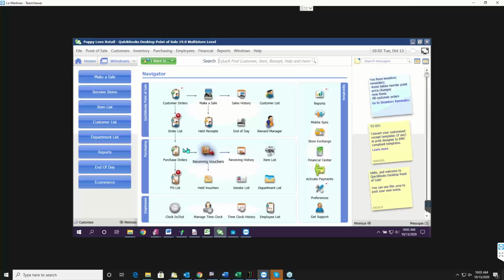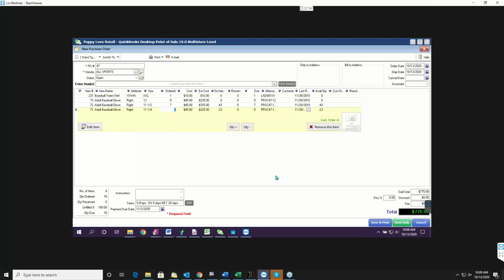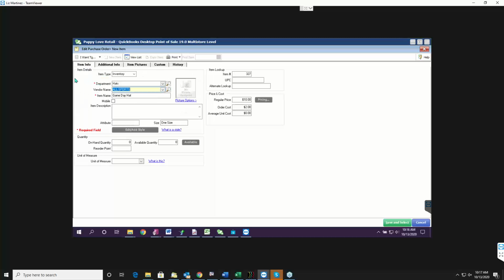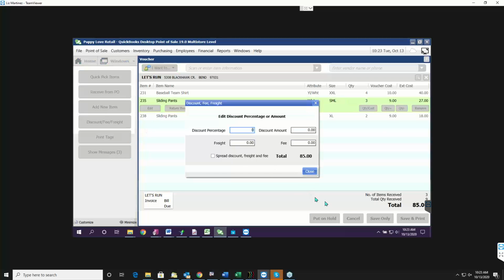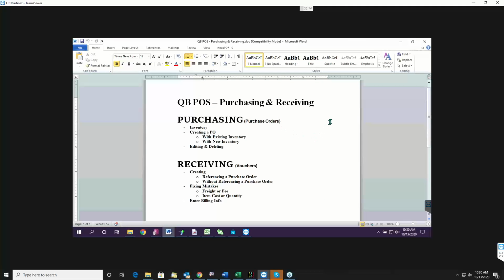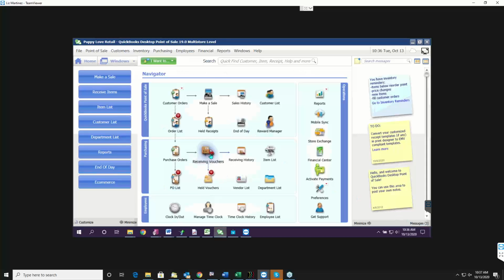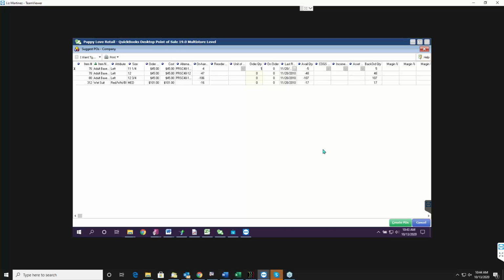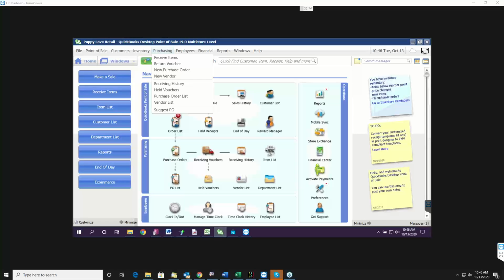10/13/2020 QBPOS v19 Purchasing-Receiving Webinar